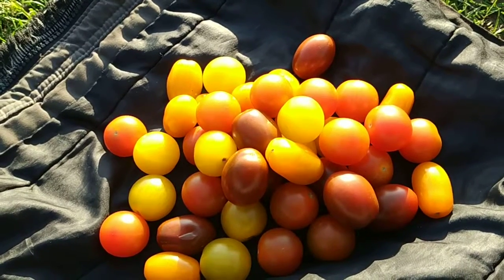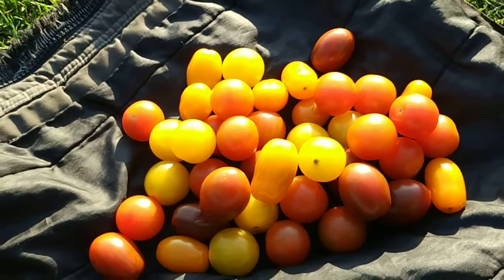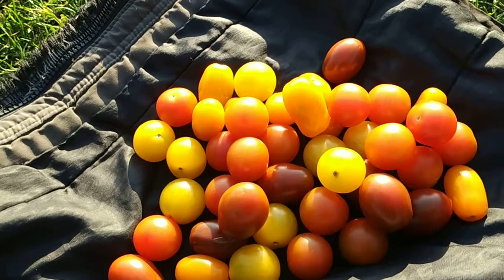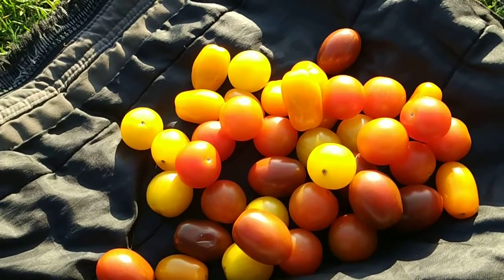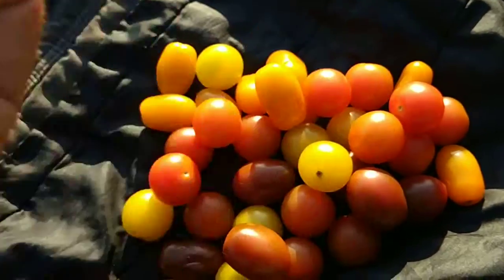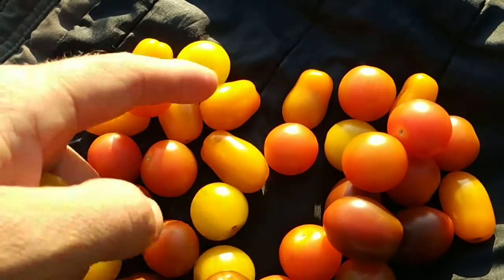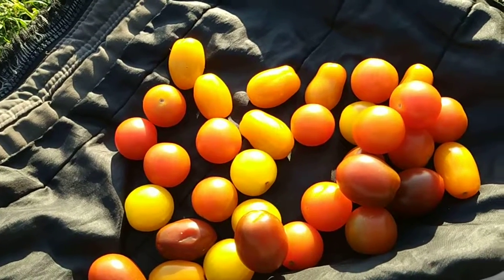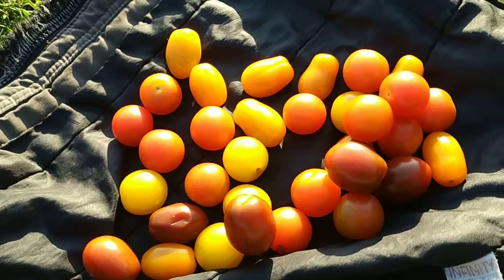A selection of Cherry tomatoes (Solanum lycopersicum)